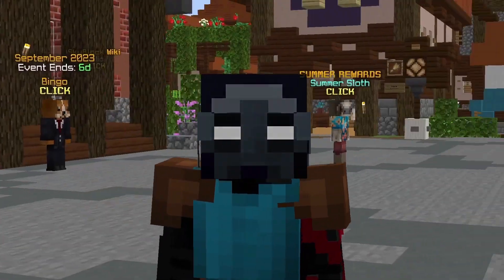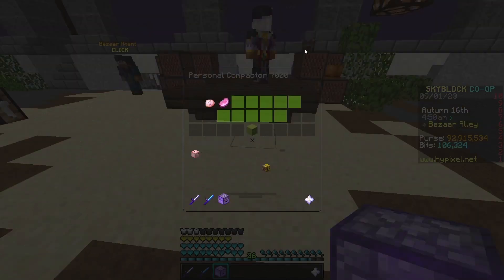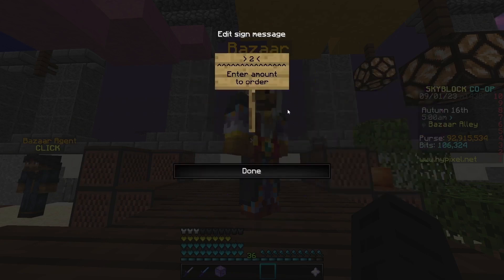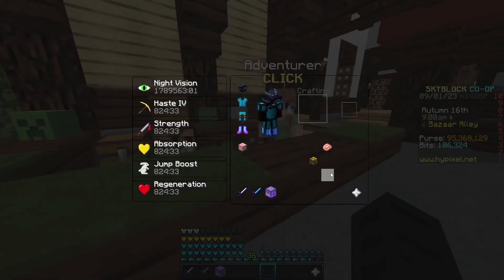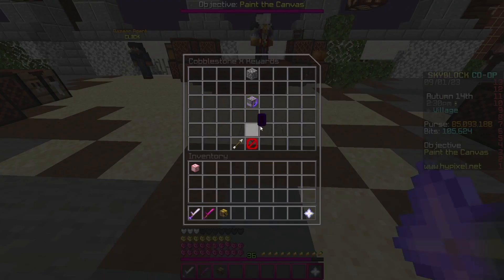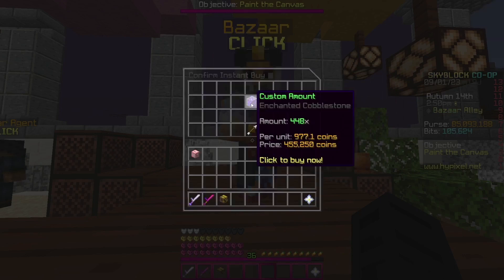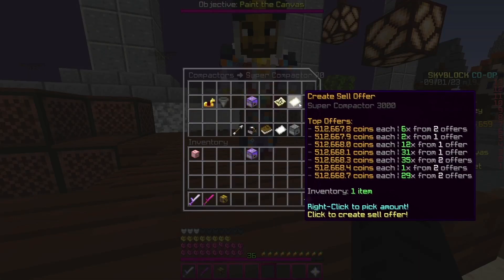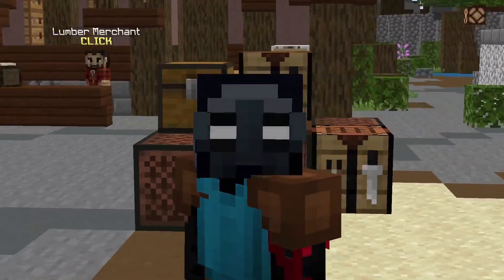Flip these for PROFIT... | Bazaar Flipping | Hypixel Skyblock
In this video I show you 2 Bazaar / npc flips that can make you coins.

Check it out here:  Youtube.com/therelaxedmovement

[Tags]
Skyblock
hypixel skyblock money making method
Hypixel Skyblock
Auction House flipping
ah flipping
flipping skyblock
npc flipping
npc flipping hypixel skyblock